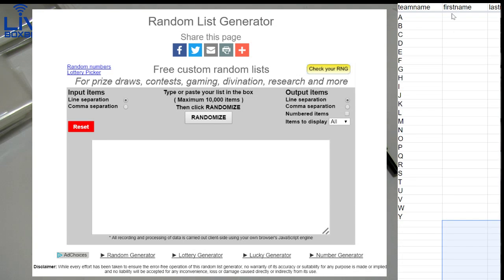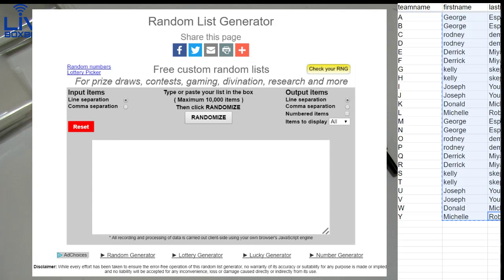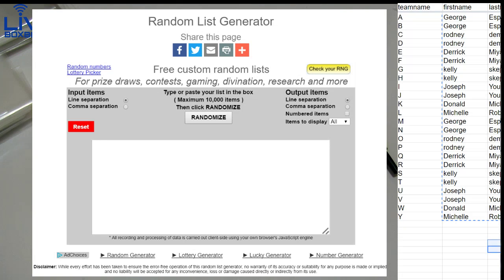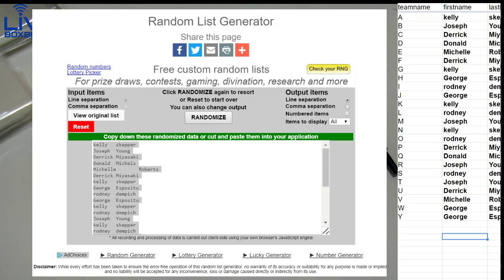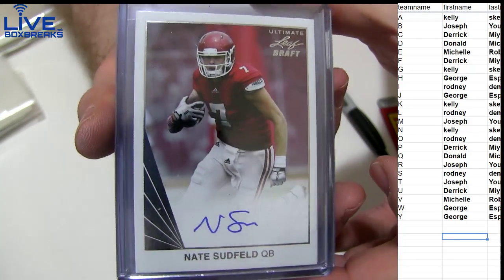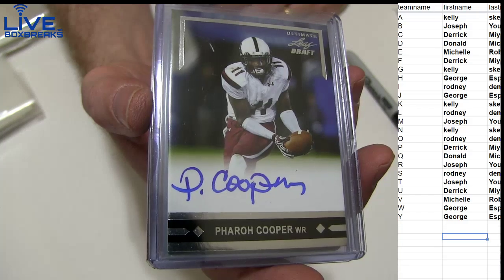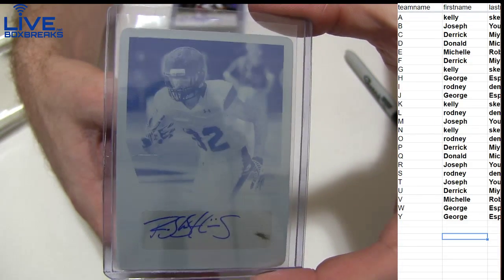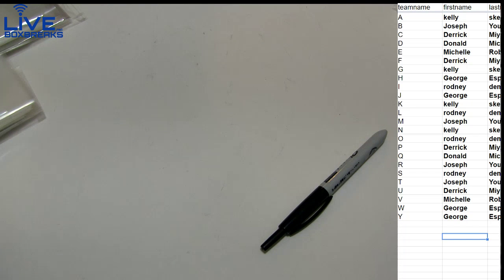2016 Ultimate #3 LBB